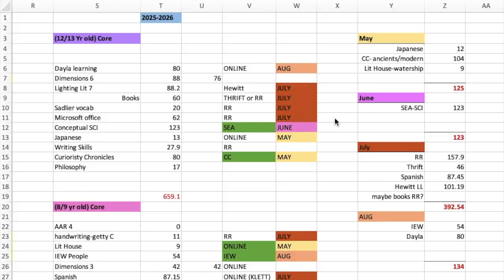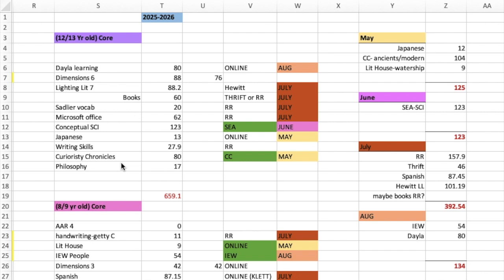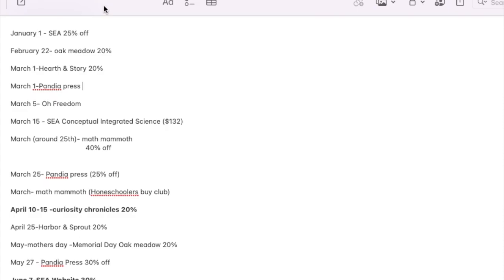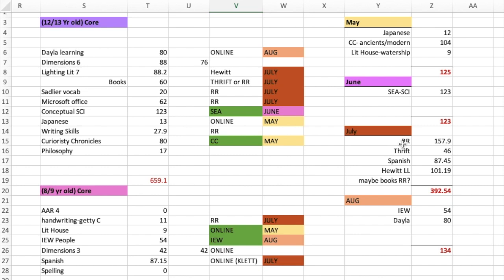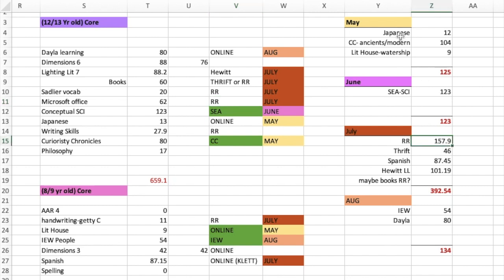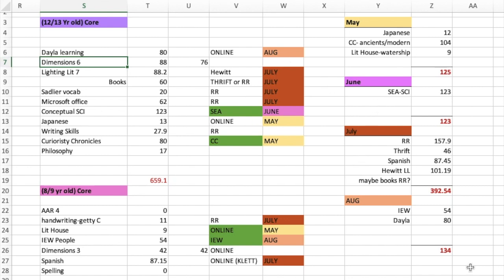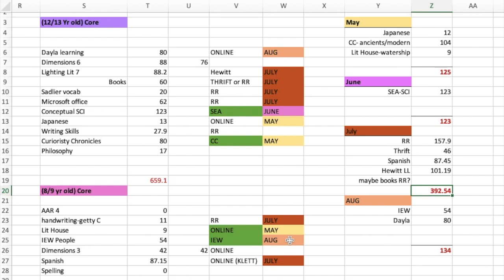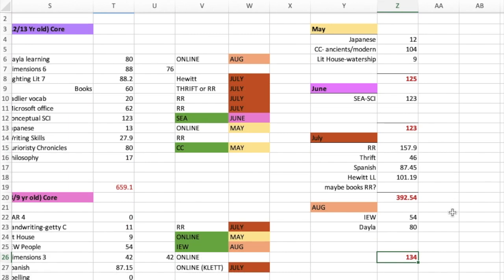Homeschool Budget | Planning for Future Purchases